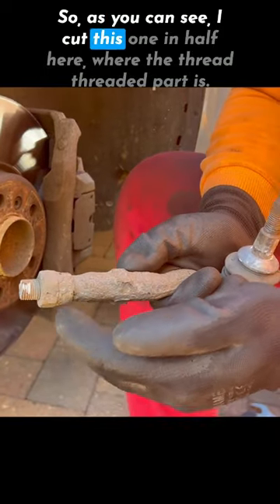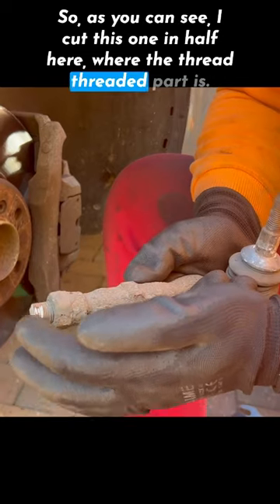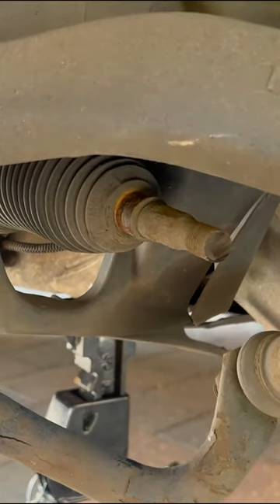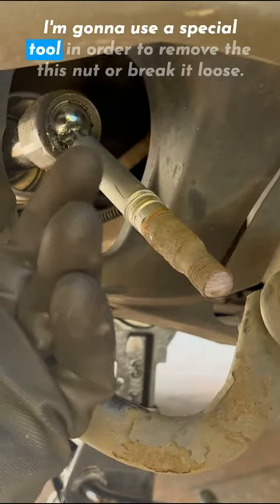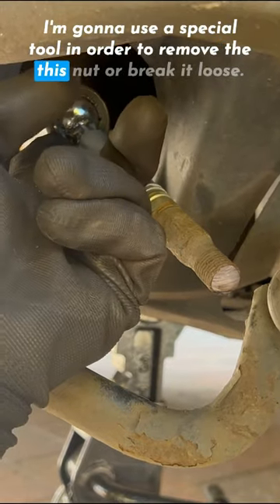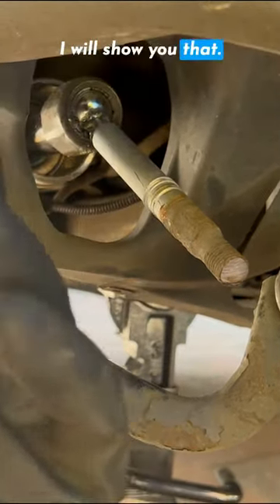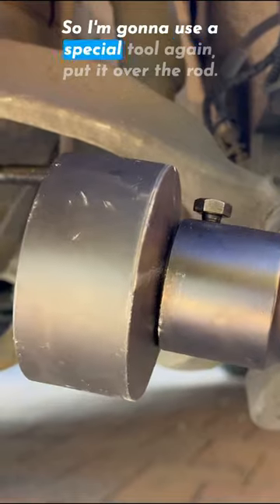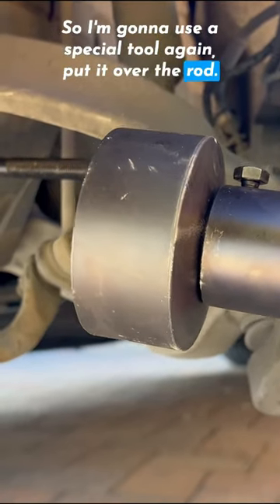Tie Rod End Removal and Install Short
Inner Tie Rod End and Outer Tie Rod End Removal and Install with SPECIAL TOOL